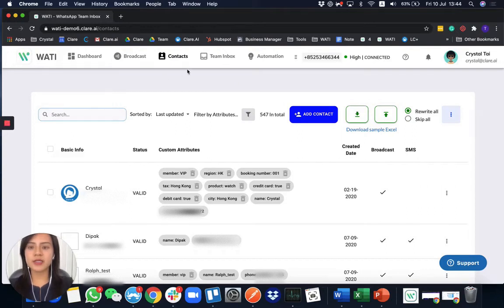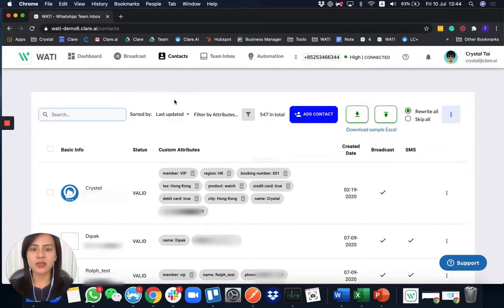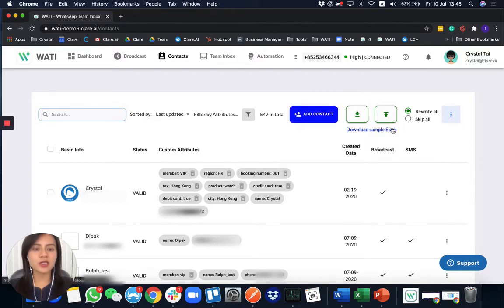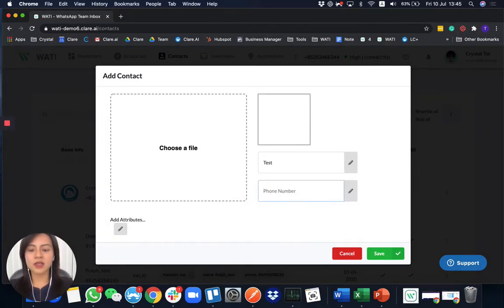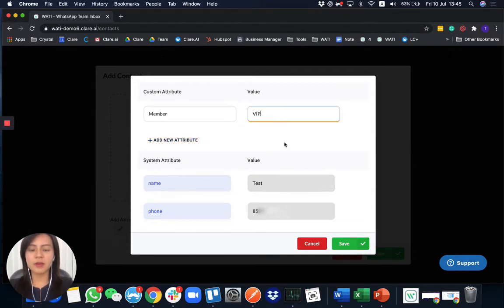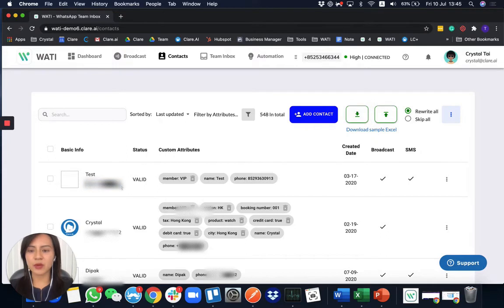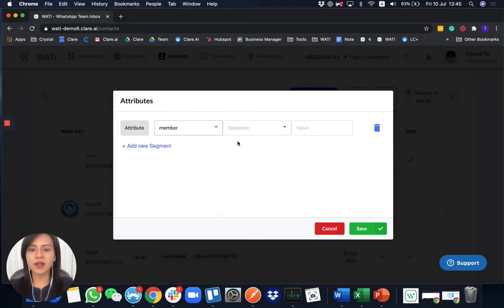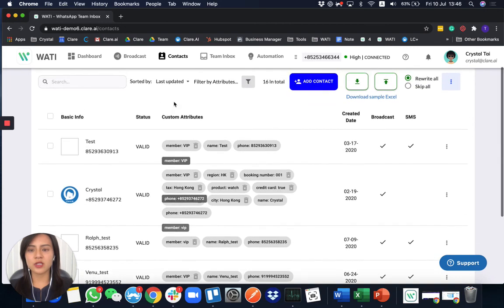Wati Contacts - WhatsApp Customer Support Tool for Verified WhatsApp Business Accounts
In this video, you will know about Wati Contacts Dashboard. You can easily manage all your customer contacts using this Wati Web app.

Wati is a digital assistant start-up and online tool merging artificial intelligence and machine learning with proprietary natural language processing technology. It designs and deploys award-winning customer communication solutions for clients that include Fortune 500 and multinational enterprises.